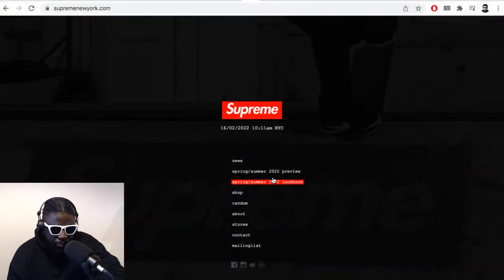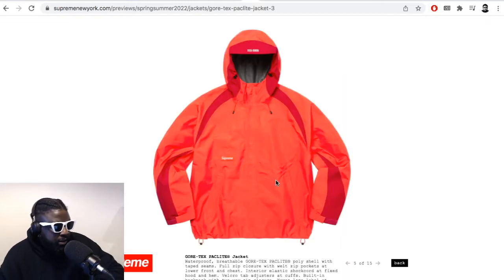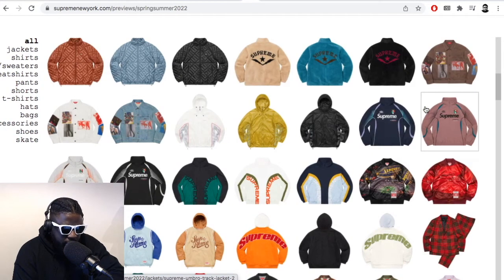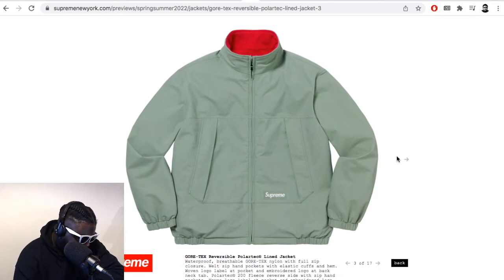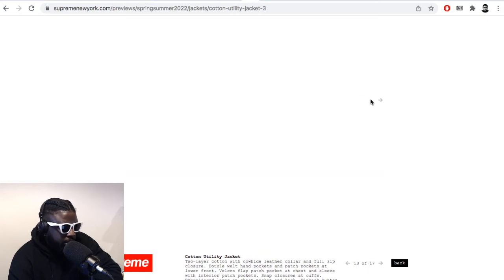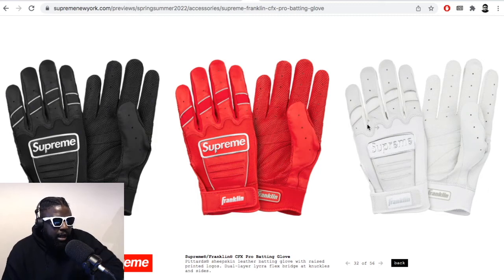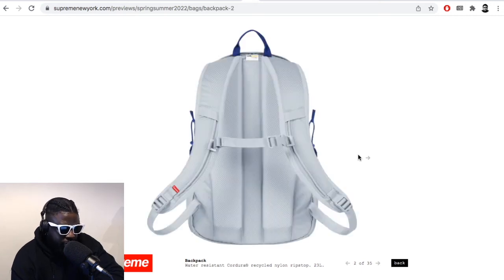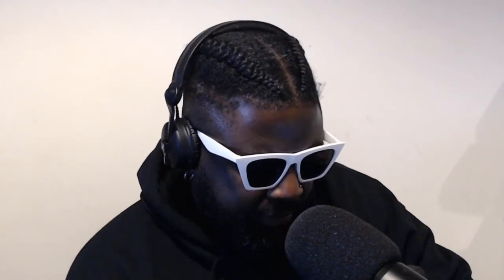Supreme spring/summer 2022 is a refreshing highlight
▶Bitcoin bc1qh8eq90fs0y9te5df0etj4elgk3j9wpn552s2za